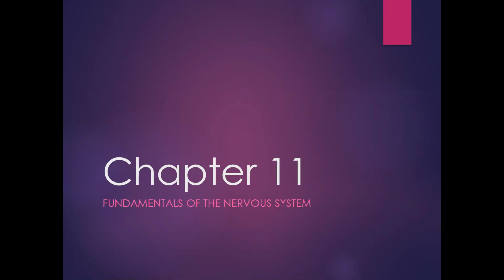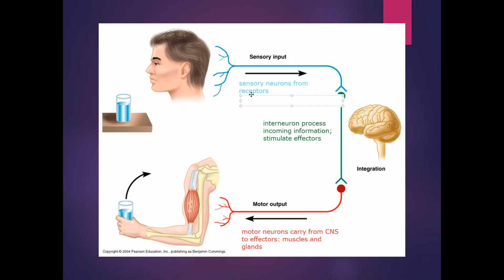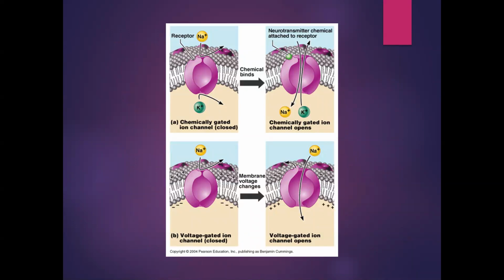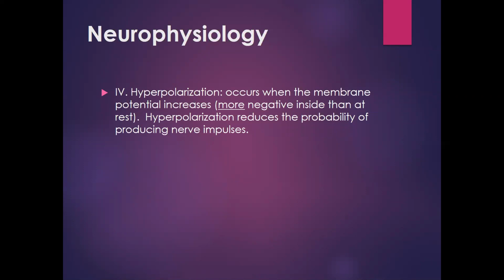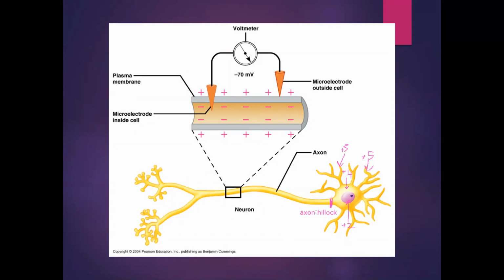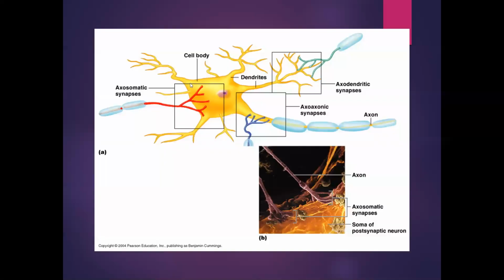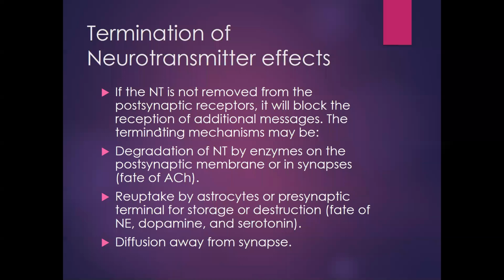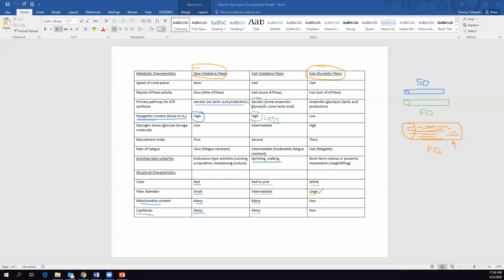201 4 3